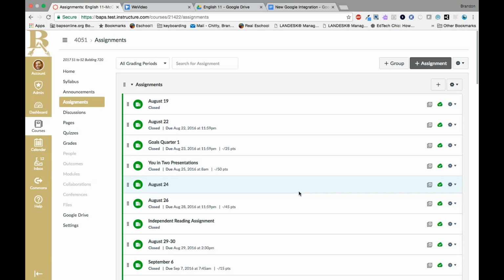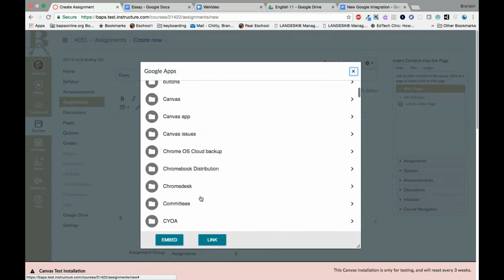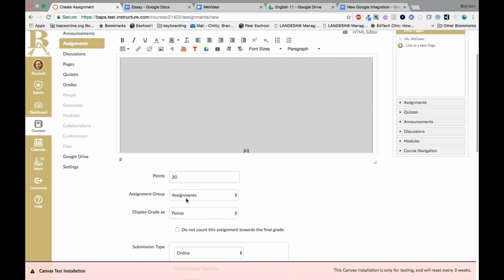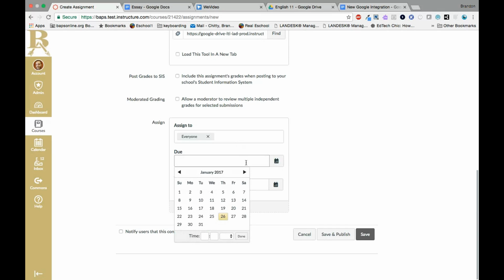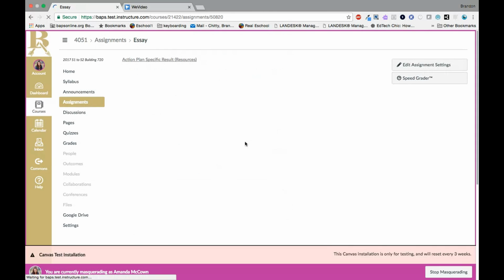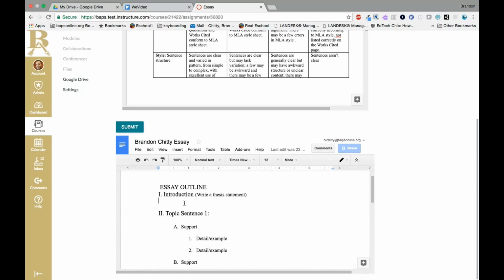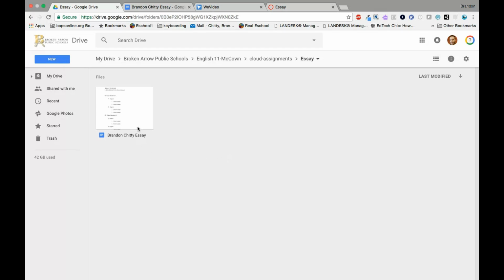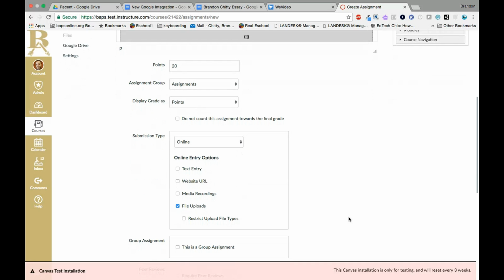Canvas-Google Integration- Teacher